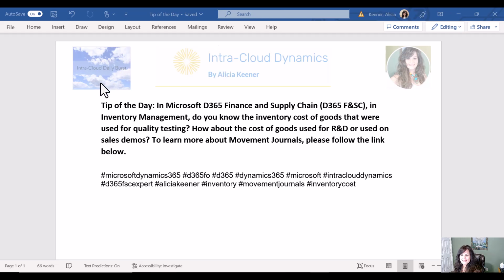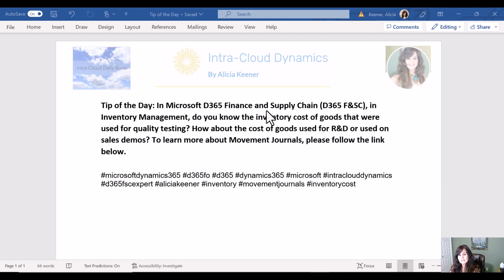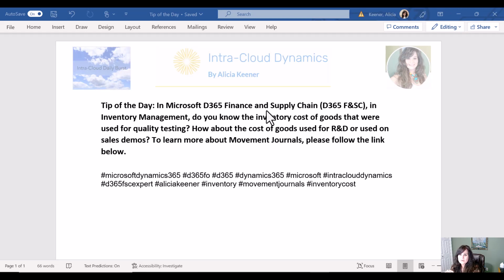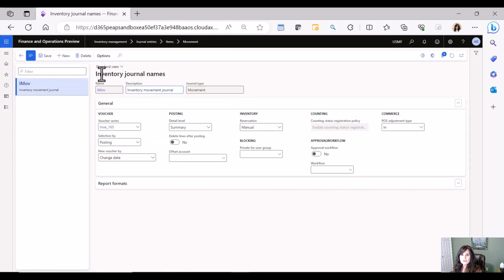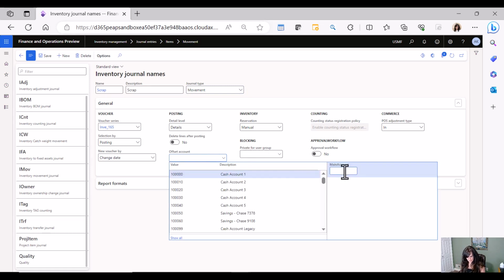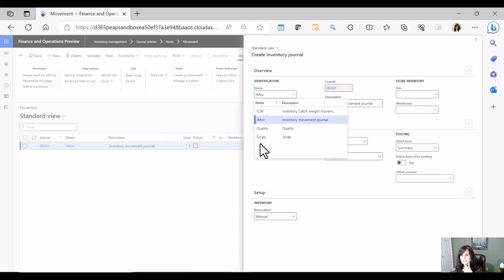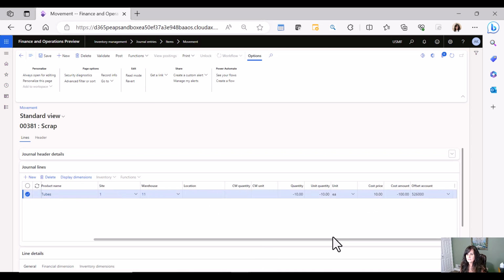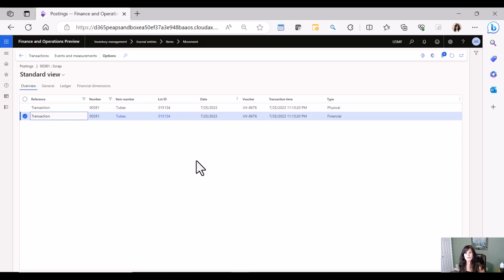How to do a Movement Journal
Tip of the Day: In Microsoft D365 Finance and Supply Chain (D365 F&SC), in Inventory Management, do you know the inventory cost of goods that were used for quality testing? How about the cost of goods used for R&D or used on sales demos?